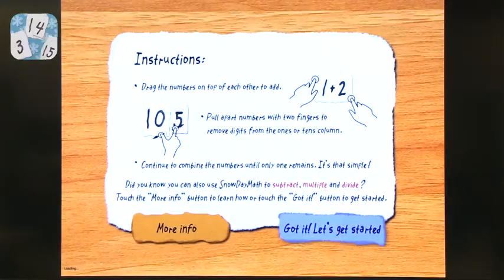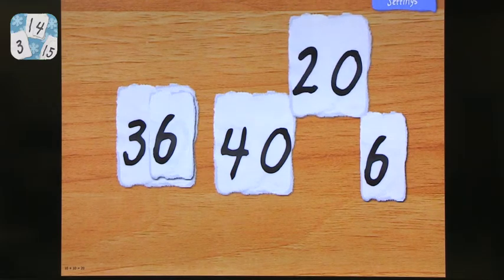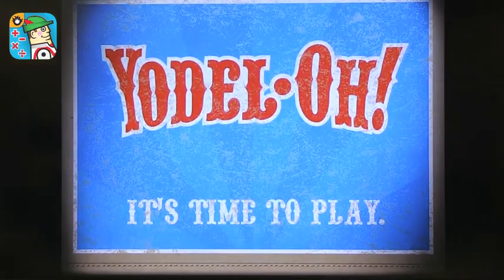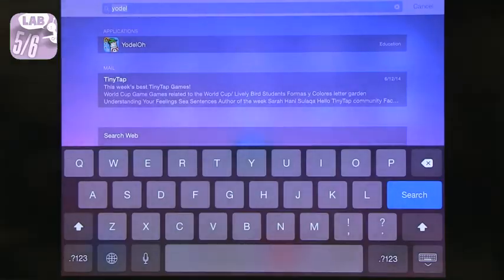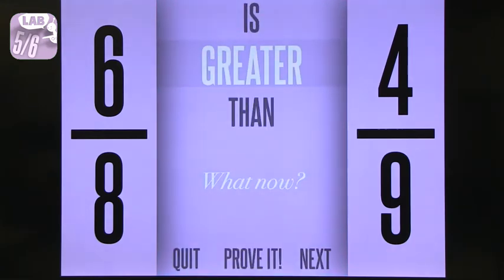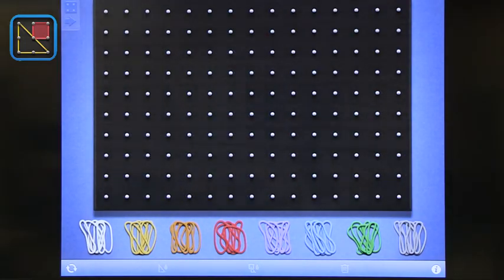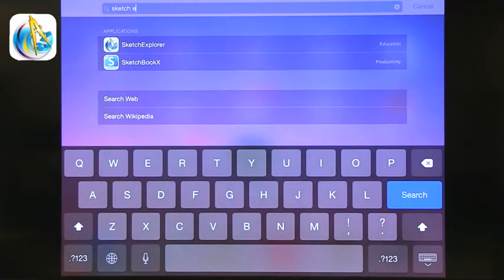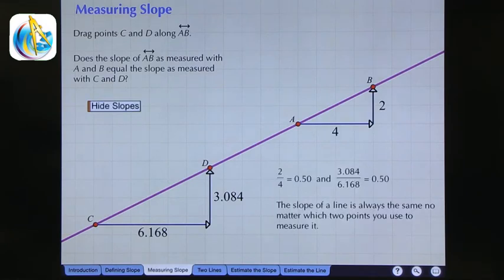Tech Edge, iPads In The Classroom - Episode 148, Math Exploration Apps